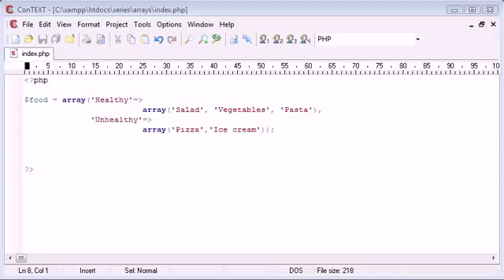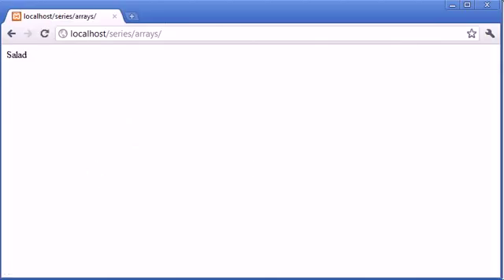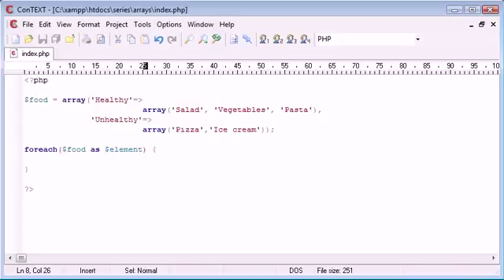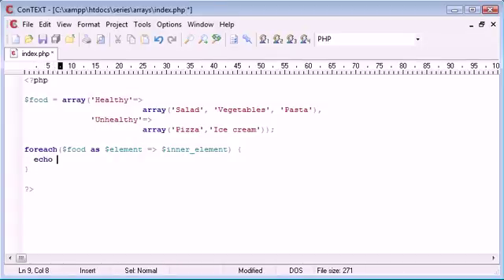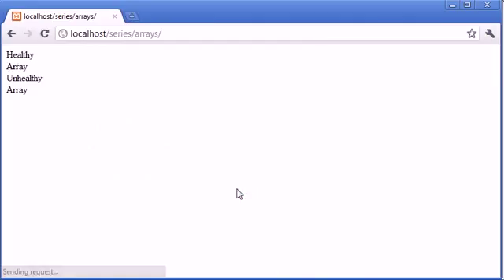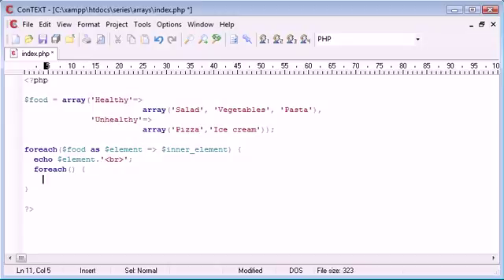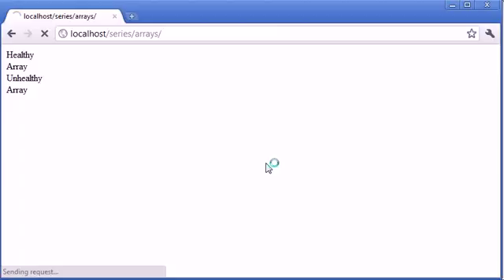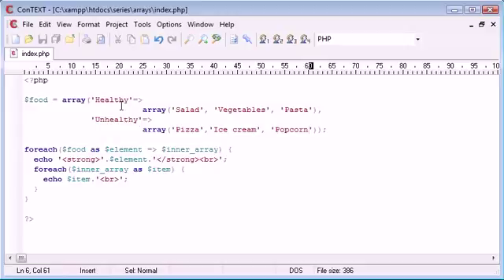Beginner PHP Tutorial 41 for each Statement YouTube 2017